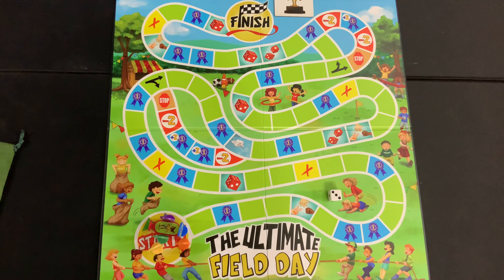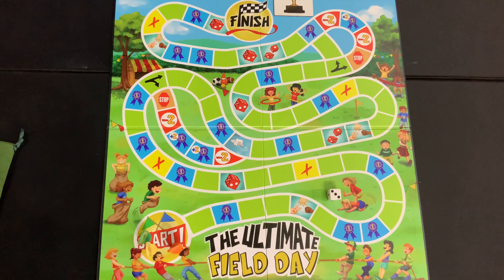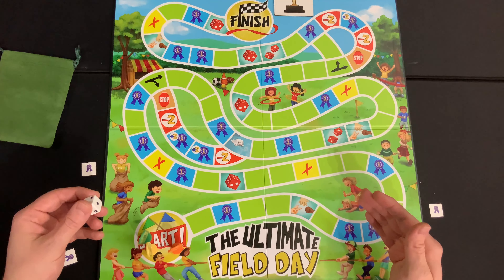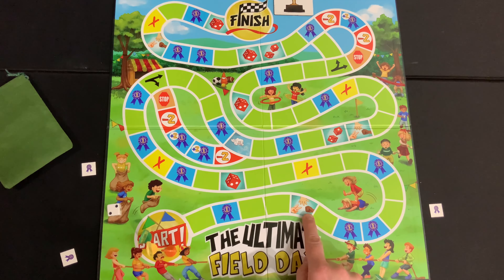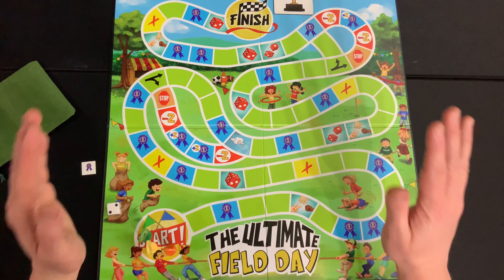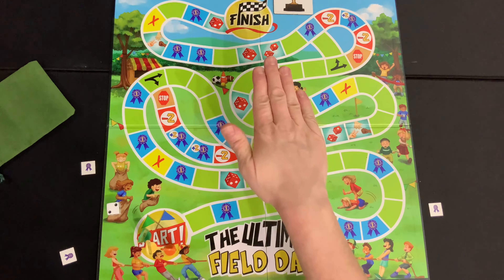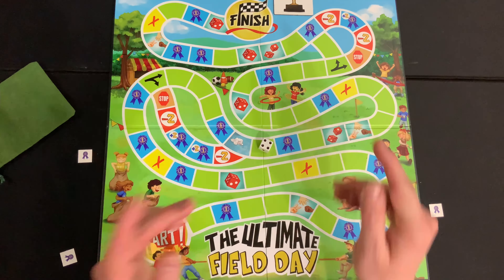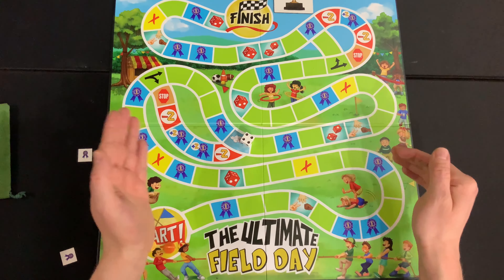How To Play the Ultimate Field Day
This video is a quick, concise, how to play tutorial for The Ultimate Field Day. This covers both the setup and all the rules.